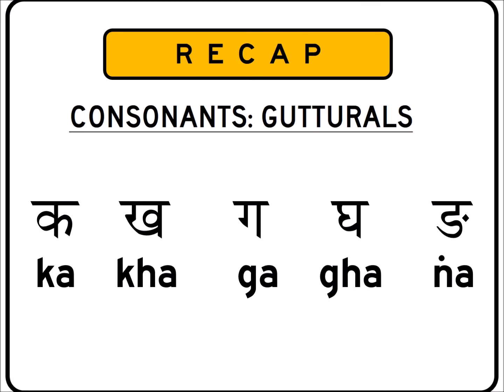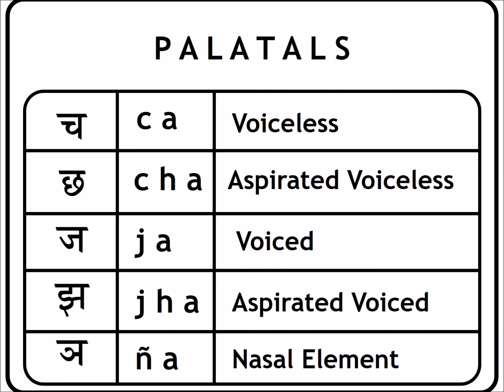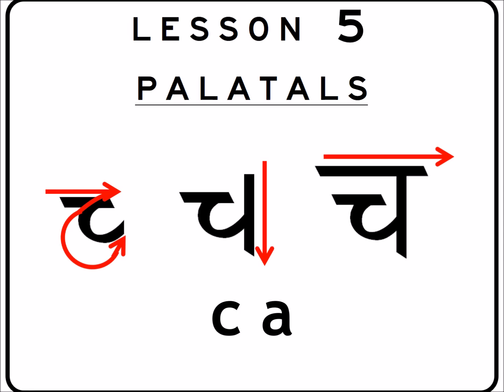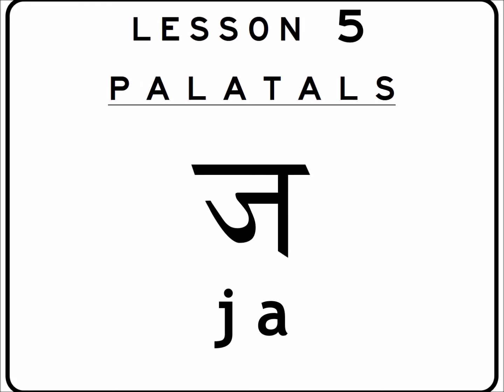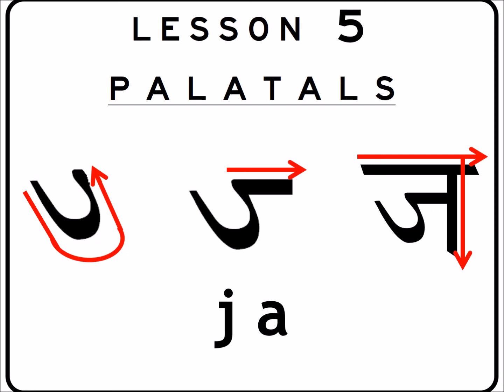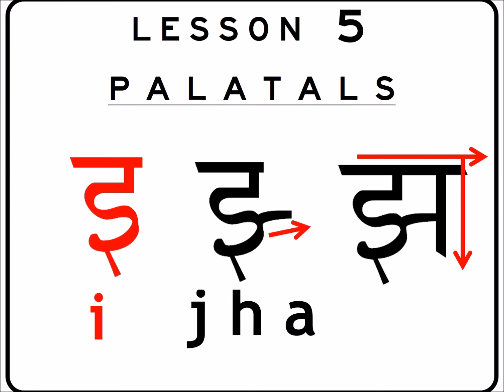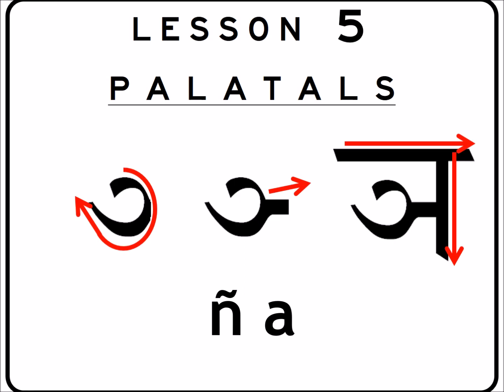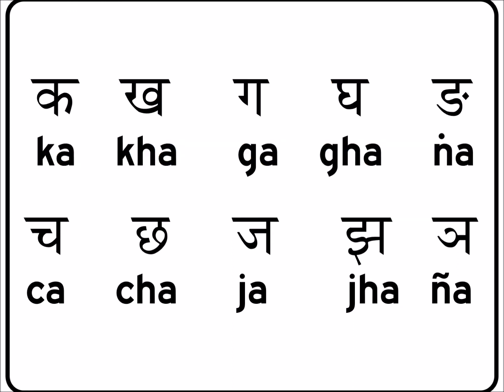Learn to Read Devanāgarī Lesson 05: Consonants (Palatals)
This lesson discusses the guttural consonants of the ca-varga. It discussed the writing and pronunciation of the letters ca, cha, ja, jha, and ña.